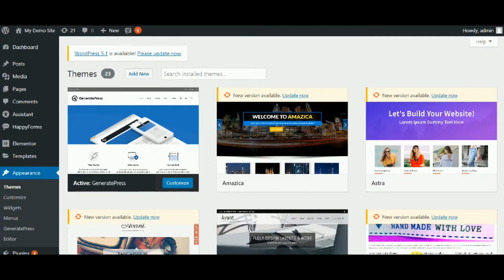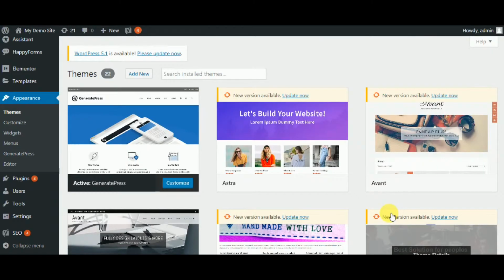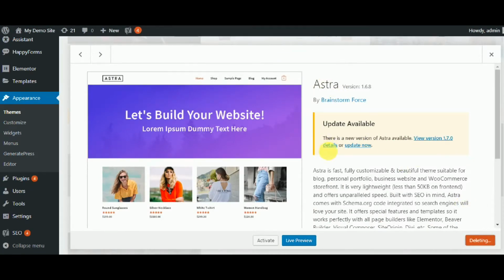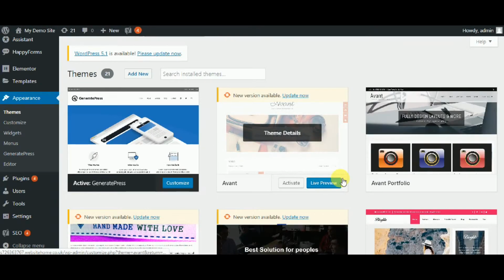How To Delete A Theme In Wordpress 2019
In this video I will show you how to delete a theme in Wordpress in 2019.   Any unused items in your Wordpress dashboard, such as themes and plugins should be deleted.  This video shows how to delete the unused themes that you have download to Wordpress in the past but no longer need.

If you want to see which Wordpress theme I use and recommend you can find the details